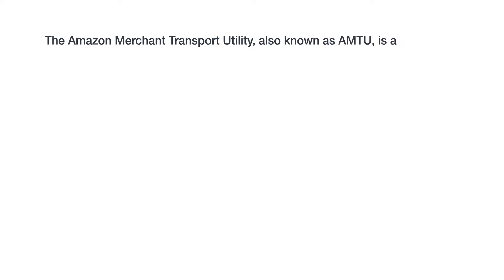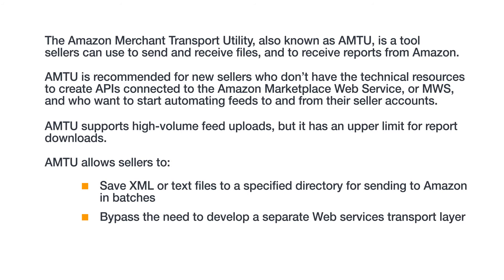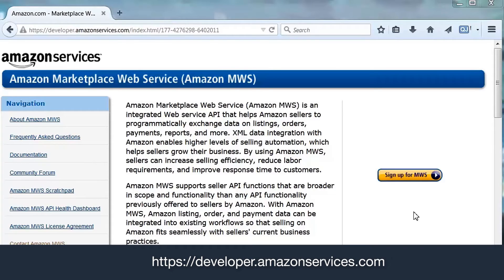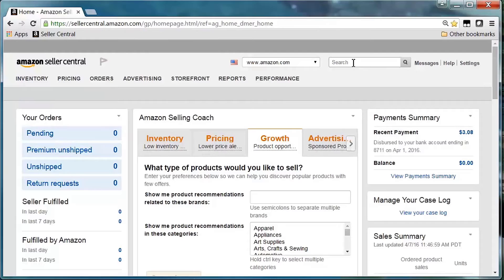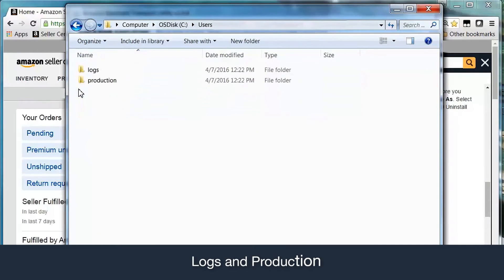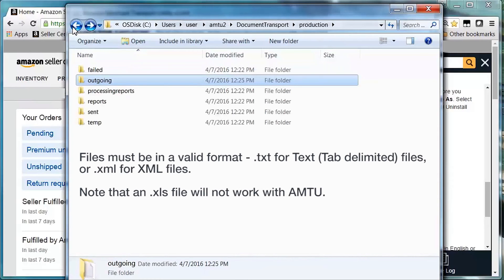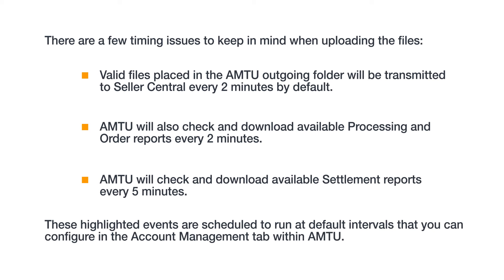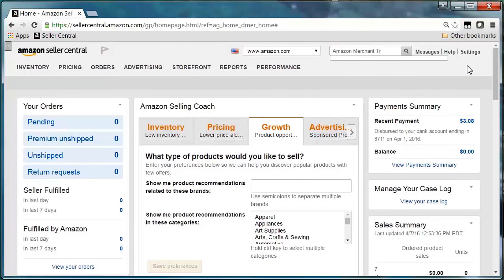MWS: Amazon Merchant Transport Utility (AMTU)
How to install and use AMTU